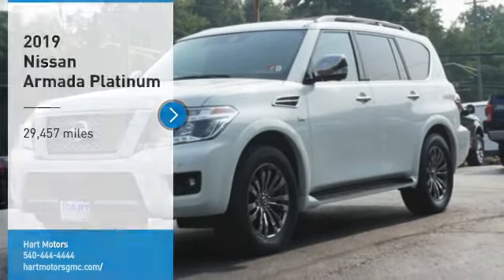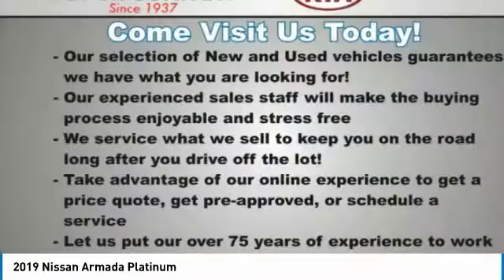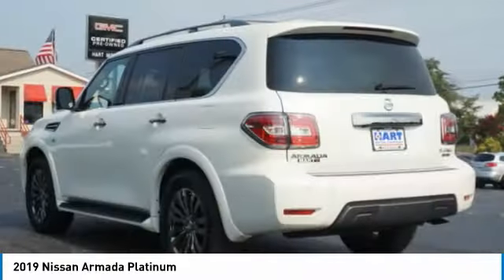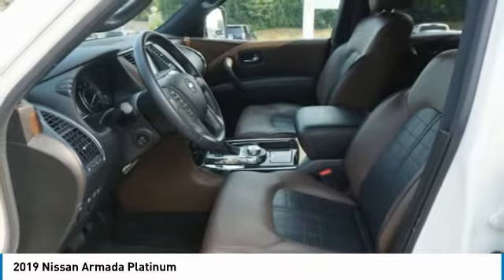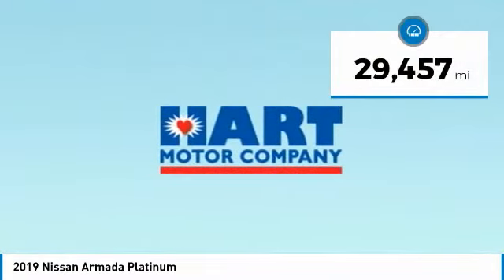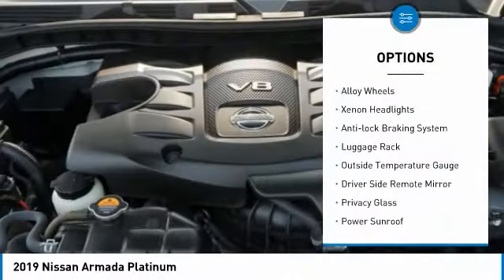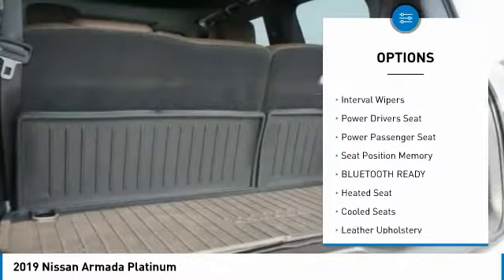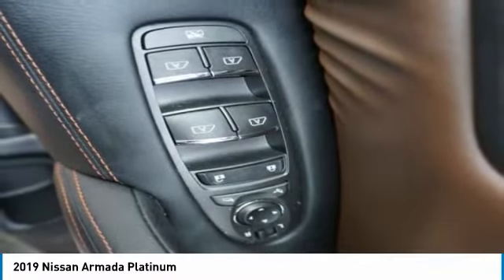2019 Nissan Armada Salem VA TG99217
2019 Nissan Armada Platinum

Hart Motors
1341 East Main Street

Don't miss this 2019 Nissan Armada. It's equipped with great features. You'll want to take this vehicle home. Make a great choice today.